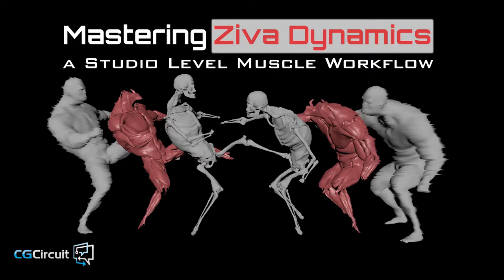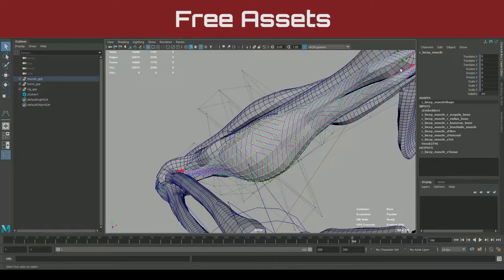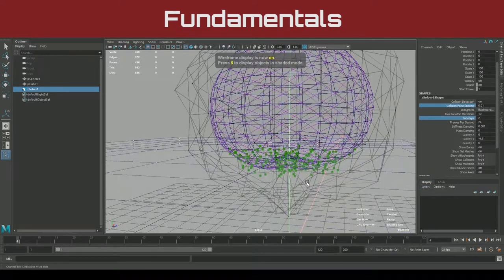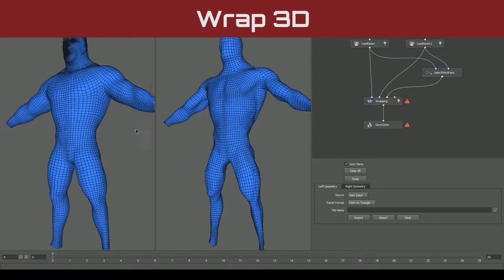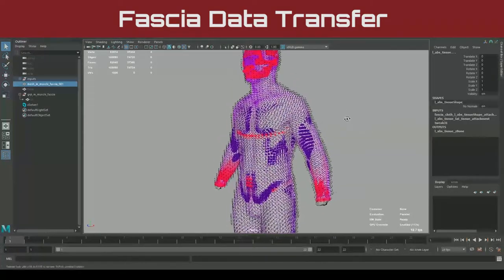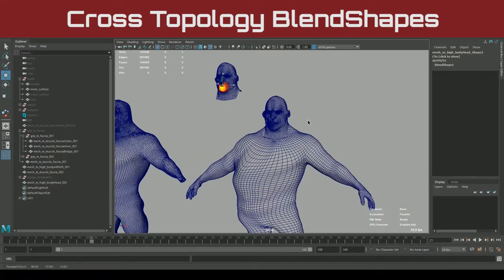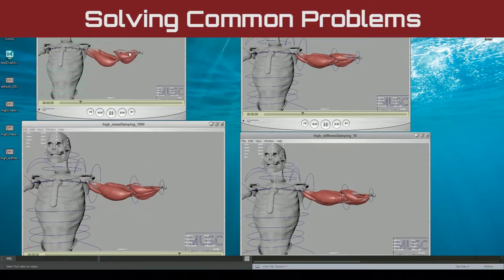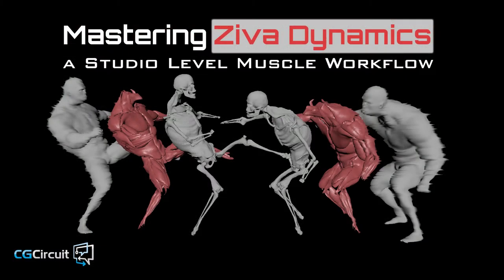[TRAILER] Mastering Ziva Dynamics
Author: Noah Schnapp

Full Content Description:
 In this online course, you will learn proven studio workflows for
creating, migrating, and optimizing a Ziva Dynamics Muscle system for
your characters. Muscle Systems are incredibly complex networks and
require a large amount of simulation time. Regardless of the speed of
your computer, the ability to , run faster simulations, and control
the behavior of your character through an intelligent rig breakout
process will be the key to address client notes quicker and in a more
efficient, optimized workflow.

We'll start with the fundamentals of Ziva, and then progress onto the
possibilities of the software outside of muscle development. We'll
also learn how to create powerful Python tools to assist our fellow
artists in the pipeline. Lastly, we'll learn how to migrate an
existing muscle rig to another character cutting our setup time in
half. At the end of this tutorial, you'll have mastered creating an
efficient workflow from Modeling to Rigging to Animation to Simulation
and finally Compositing the mesh together in an incredibly fast non
wrap solution for multiple levels and execution of Art Direction. The
goal of this workflow is to confidently and precisely adjust your
character's look at the correct stage to yield the fastest and most
fruitful result for your audience.

With that said, this course is designed for Intermediate Maya use.
While I will be providing Python files and scenes so you can follow
along, we will be moving quickly to cover the wealth of functionality
Ziva has to offer. However, fear not, We will be breaking down each
step in a logical, concise, and clear fashion that will be easy to
understand regardless of your coding, rigging, or previous muscle
experience.

It's important to note that creating any type of muscle is a great
undertaking. While you will learn how to master Ziva and create
efficient tools to get your shot completed more quickly, it is
imperative to imagine the overhead for creating this workflow, setting
up our character, running simulations, and compositing our mesh
together before deciding if Ziva is right for you. We'll help you
answer that question in the first few videos overviewing this plugin.

If you put the effort in, you can expect to create characters and
creatures from films like "The Meg" and "Justice League", but within
Episodic and Commerical timelines. My name is Noah Schnapp and I'll be
your guide through this deep dive of Ziva Dynamics.

Prerequisites:

About the Author: Noah Schnapp is an experienced Rigging TD and Tool Developer with over 10 years of industry experience in the animation, episodic, film, and gaming sectors. He has developed strong studio relationships in both Los Angeles and Vancouver, BC.

When faced with new project challenges, workflow efficiency and pipeline development are key foundational concepts he brings to table. Some of his work includes Marvel and DC films like Black Panther and Justice League, Netflix feature animations, super bowl commercials, and episodics such as 911, Snowpiercer, and Orville.

When he's not hard at work in the studio, he spends his time 3D printing, designing, and traveling the world professionally racing drones.